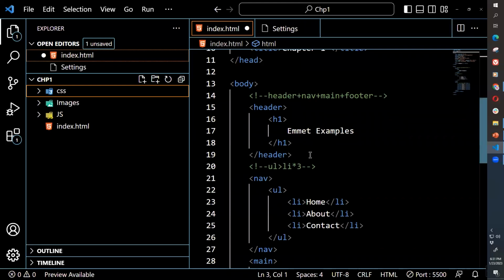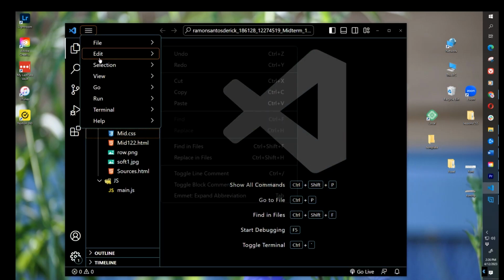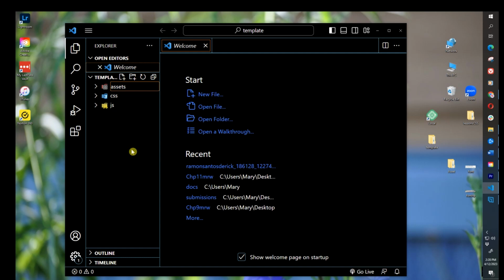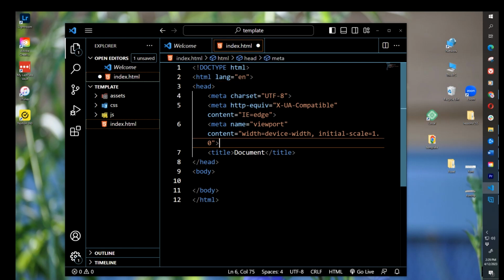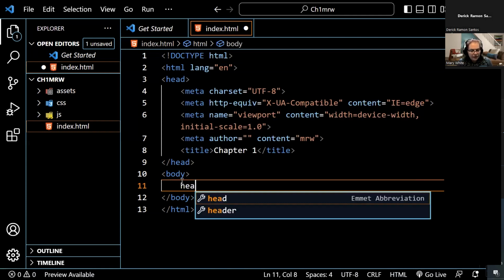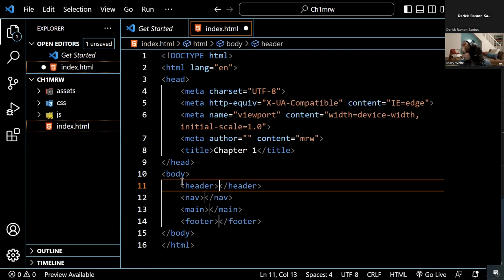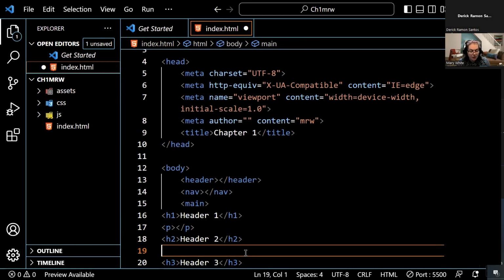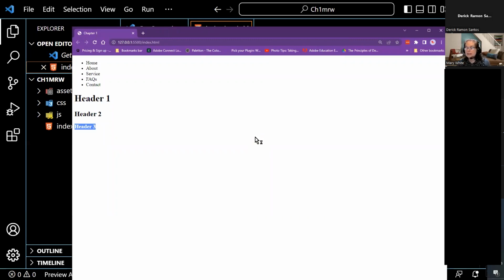Chapter1 Setup VS-code Extensions Folder Structure Emmet User Agent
Chapter1 Setup
Text Editor VS-code and Extensions
Template Folder with Folder required Structure
Use Emmet with selectors to code HTML faster
What is a User Agent